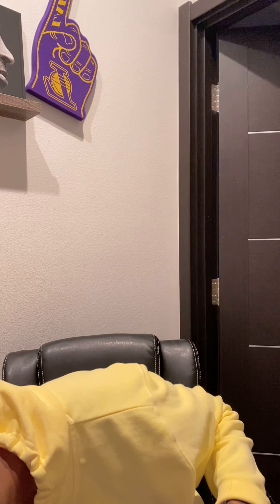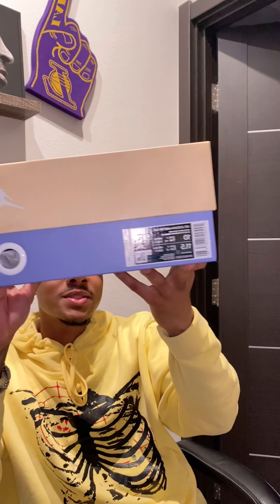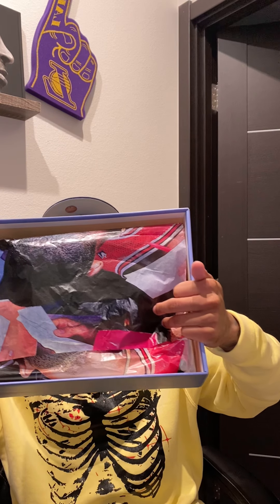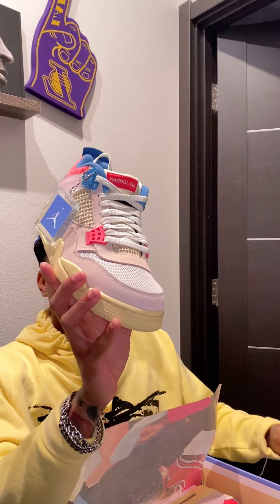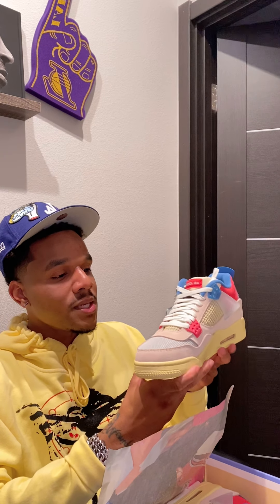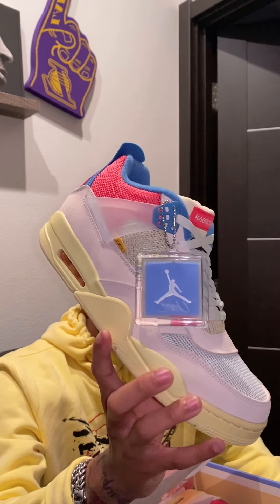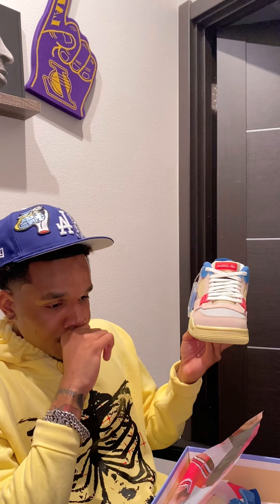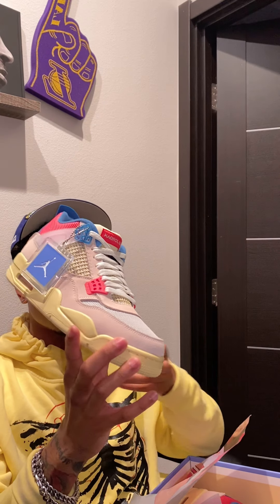AIR JORDAN 4 GUAVA ICE REVIEW!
Jordan 4 Guava Review!